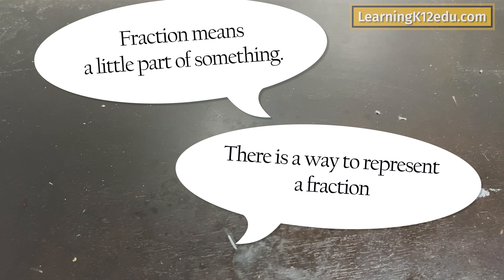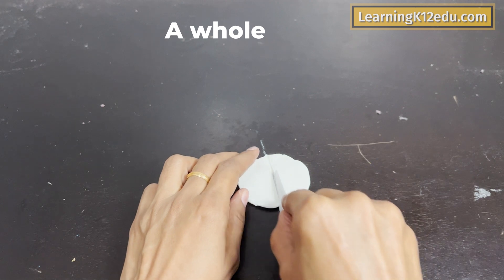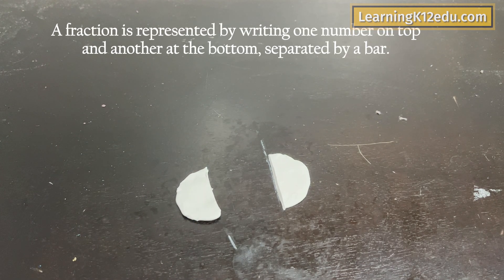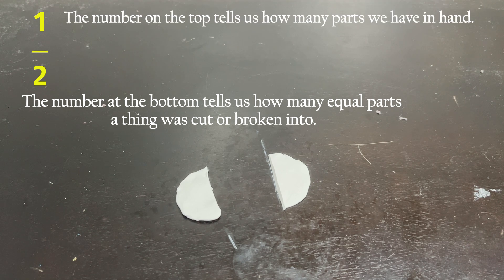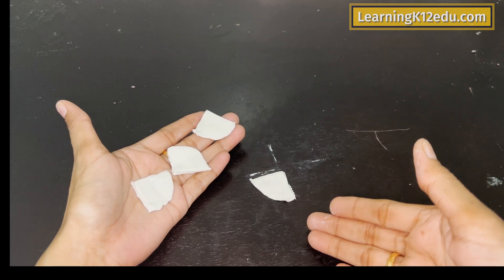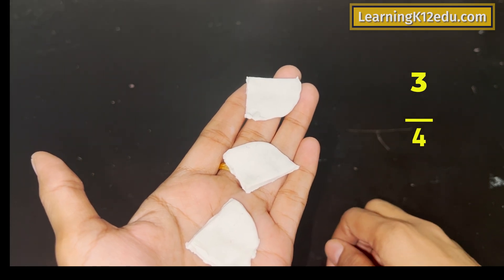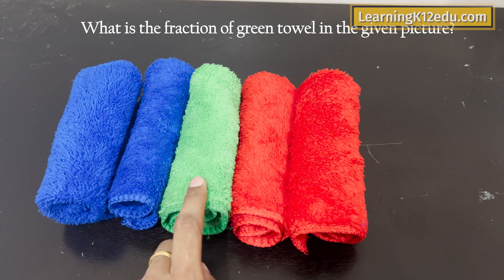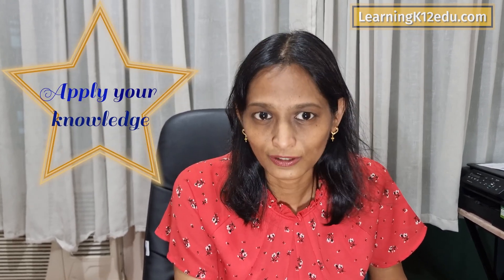What are Fractions | How to Find Out Fraction | Real-life Examples of Fractions | Math for Kids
@LearningK12EduChannel Here we discuss general questions and find out their simple answers. This video gives a quick and proper introduction to fractions. Topics included are:
How is a fraction written?
What is a numerator?
What is a denominator?
Real-life examples of fractions.

* Suitable for junior and senior grades math level.
* Easy to understand and real-life examples included.
* Meets the worldwide standard.